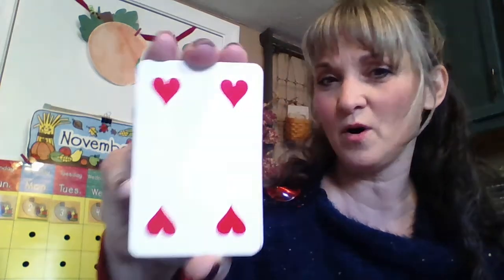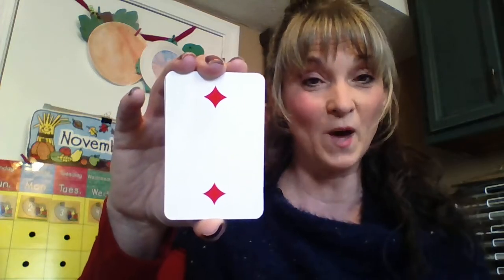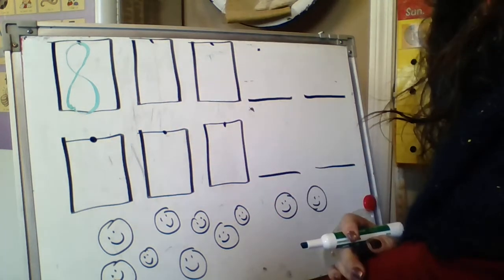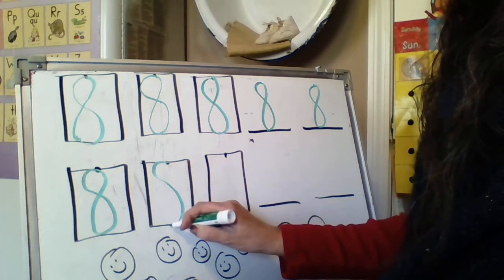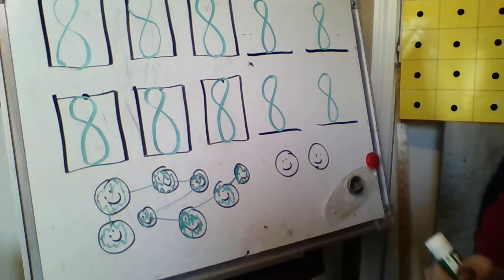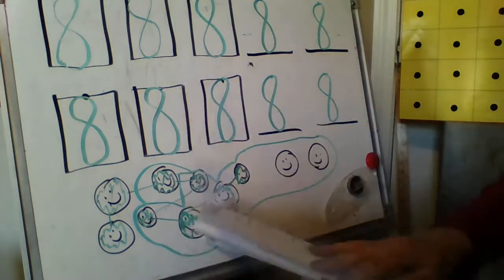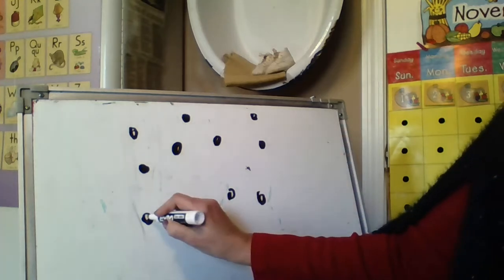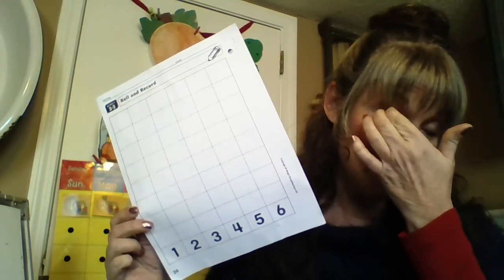November 9 Math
For this lesson your child will need their tool kit, pages 61 and 62 in their Module 1 work book and they can also use the Roll and Record sheet and the die from their math kits.